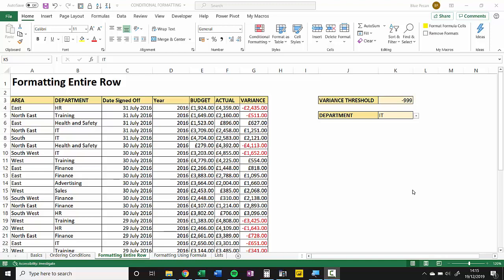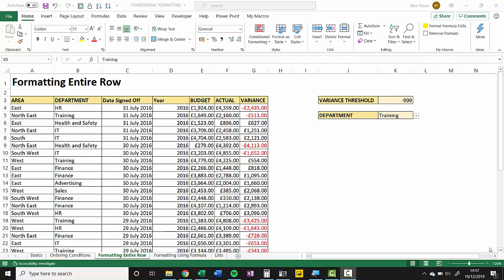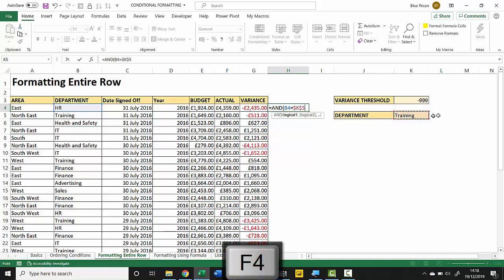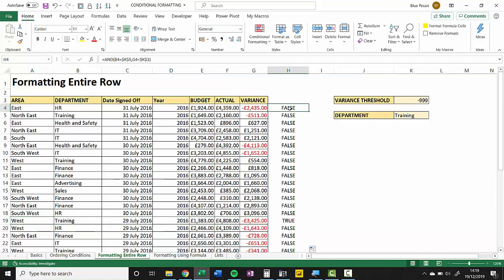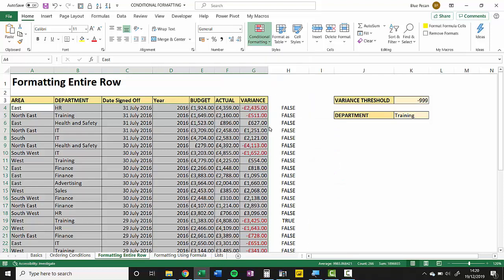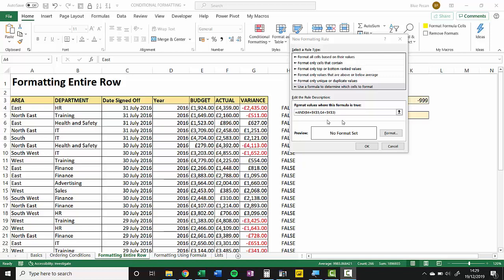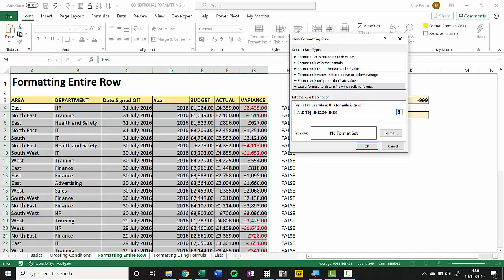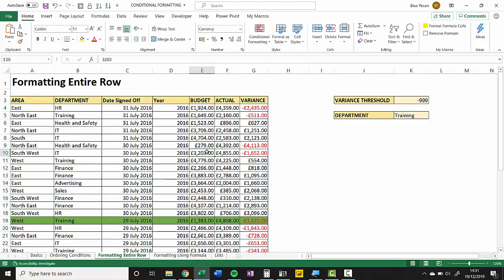Apply Conditional Formatting to an ENTIRE Row | COLOR Row Based on CELL VALUE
This video demonstrates how to apply conditional formatting to an entire row.  This video will be useful to you if you are asking the following questions:

How do I highlight an entire row in conditional formatting?
How do I conditional format an entire row in Excel?
How do I color a row in Excel based on a cell value?
Can you conditional format a cell based on another cell?
How do I highlight an entire row in Excel based on one cell value?
How do I highlight cells in Excel that contain specific text?